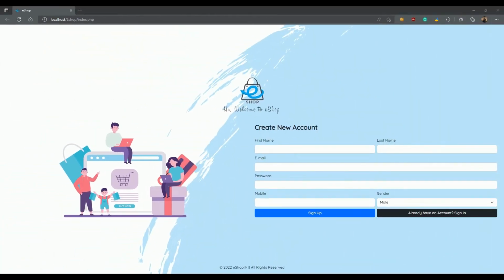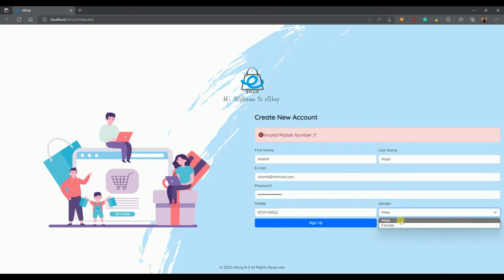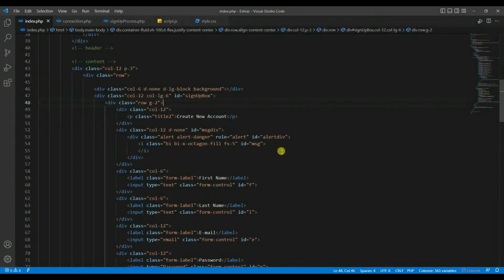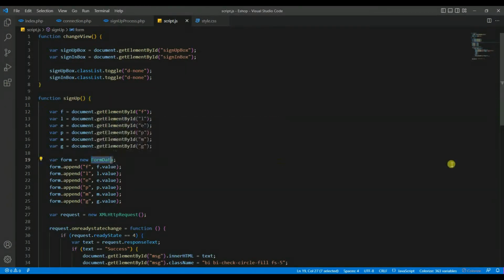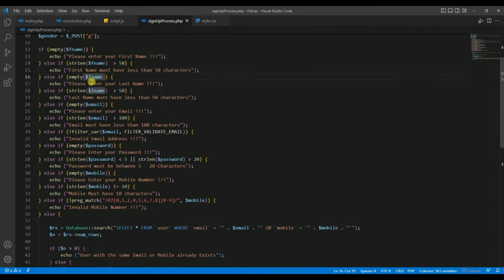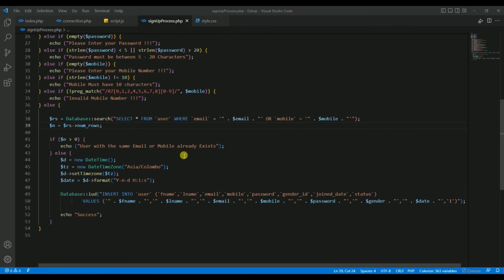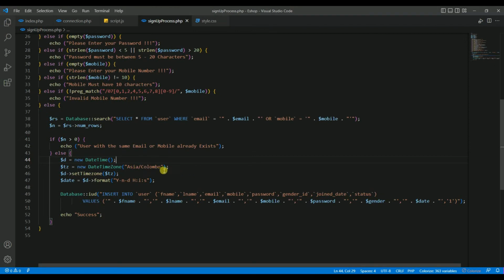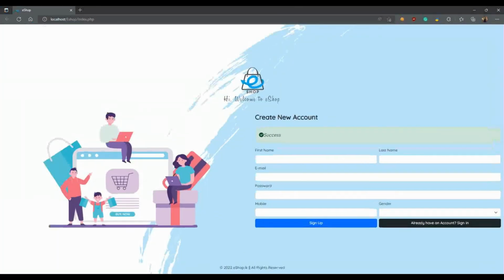eShop 02 |Program the User signup Process including input Validation Languages and Technologies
Program the User signUp Process including input Validation
Languages and Technologies.
Subject: Web Programming I
Video title: Program the User signUp Process including input Validation
Languages and Technologies
PCJT Software Engineering Degree - BSc (Hons) Software Engineering
The Java Institute for Advanced Technology is a leading research-based higher education institute in Sri Lanka. It is an ISO 9001:2015 certified institute registered under the Tertiary and Vocational Education Commission (P01/0537).
Java Institute offers a BSc (Hons) in Software Engineering, validated by the Birmingham City University - UK, and a BEng (Hons) in Software Engineering degree from IIC University of Technology - Cambodia, which is recognized by UGC Sri Lanka.